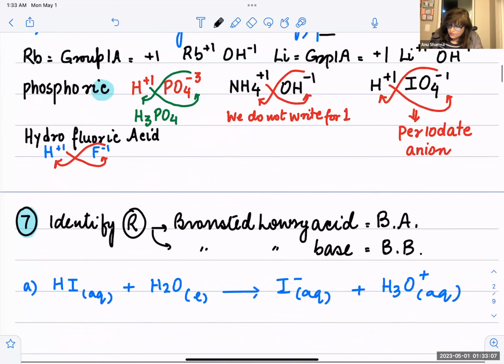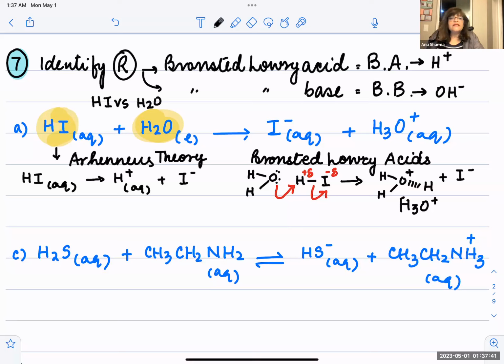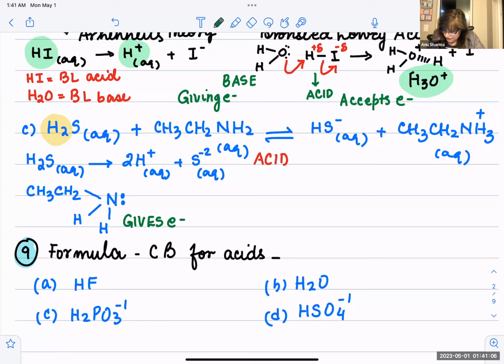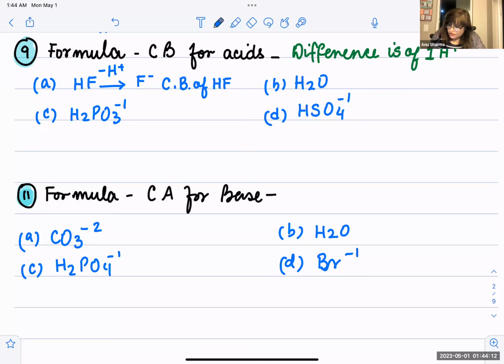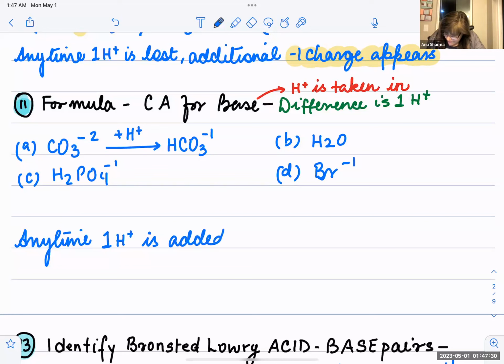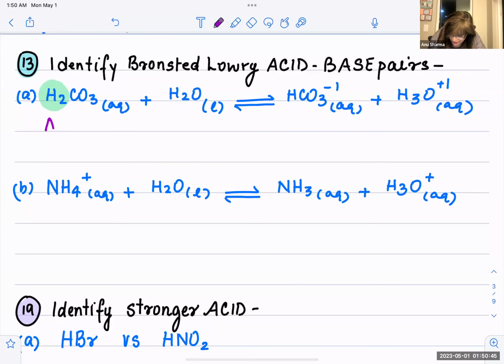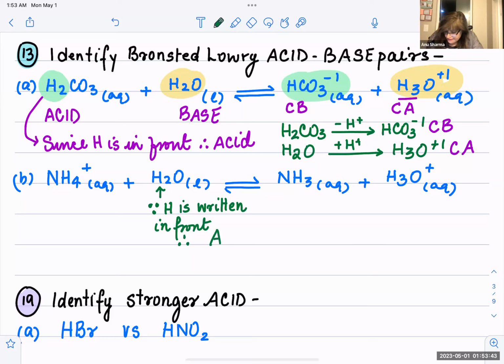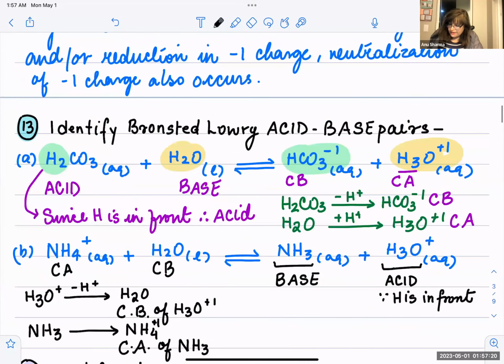How to solve Ch 11 HW problems on conjugate acid base pairs and Bronsted Lowry acids & bases (GOB)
GOB - Ch 11 Acids & Bases HW Problems 7.9.11 and 13
How to solve problems regarding bronsted lowery acids and bases, identifying conjugate acids and bases and pairs in a reaction